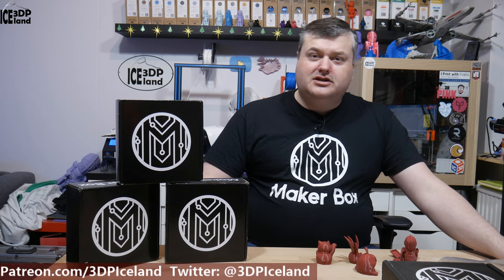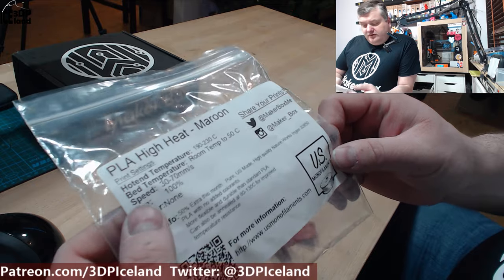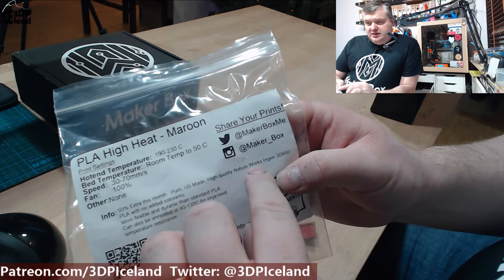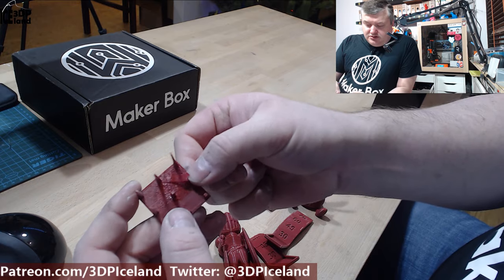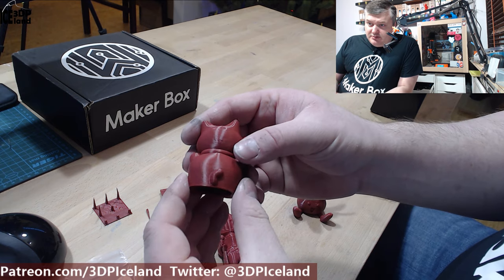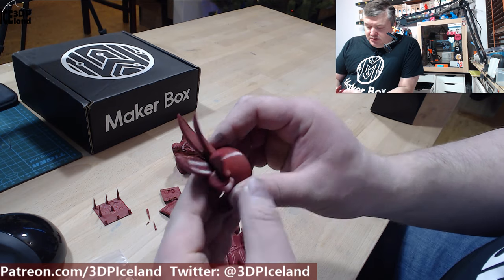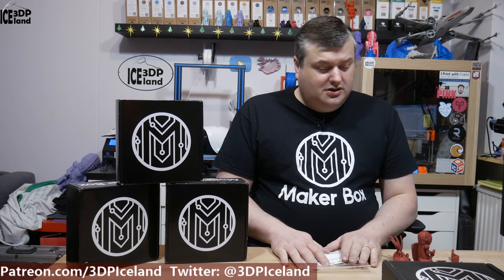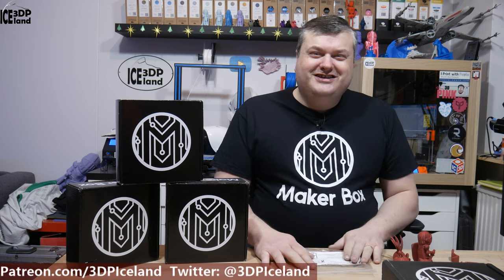Makerbox Monday - US Monofilaments PLA High Heat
In this video I test out a makerbox sample of US Monofilaments PLA High Heat